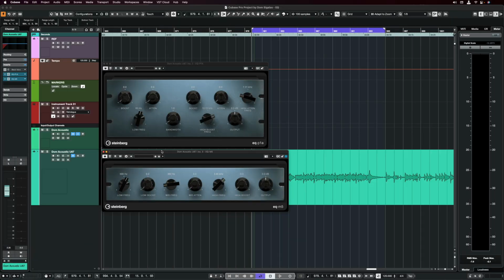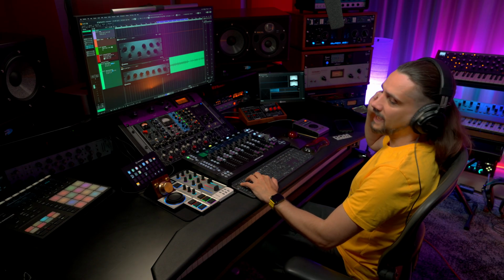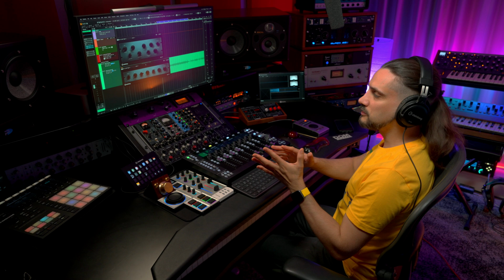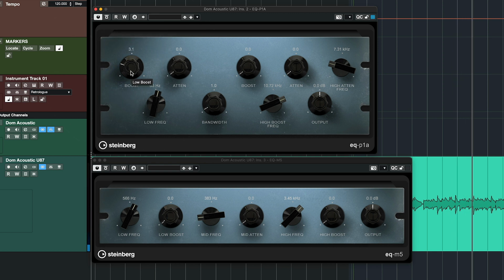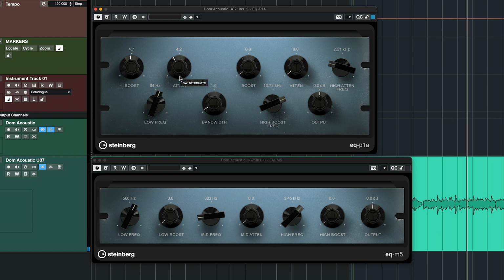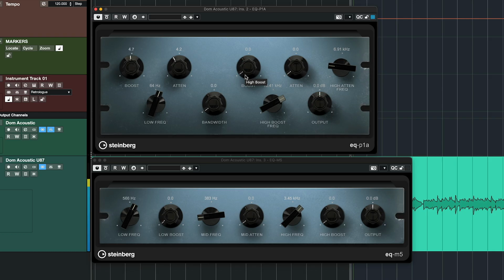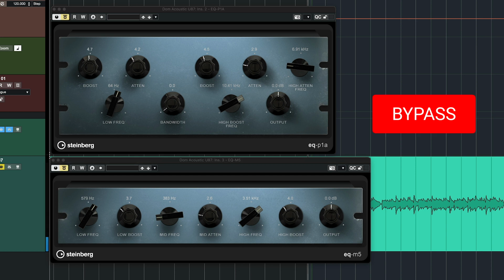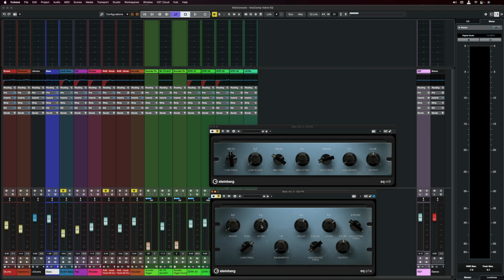Mix with Legendary Vintage Passive EQ Sound | New Features in Cubase 13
The new features in Cubase 13 include two new equalizers, the EQ-P1A and the EQ-M5. Designed to complement each other and great for mixing, these stunning EQ plug-ins will add a classy sound to your productions.